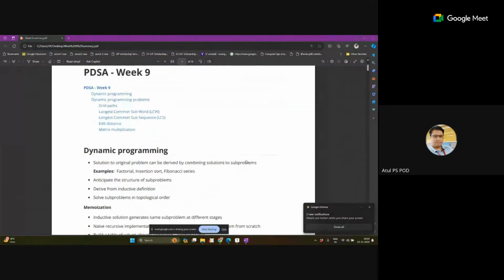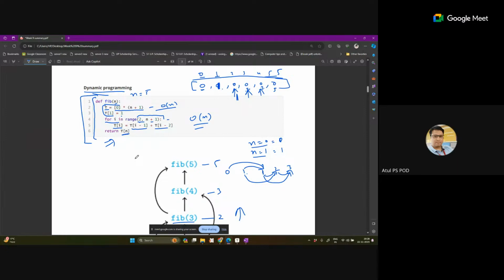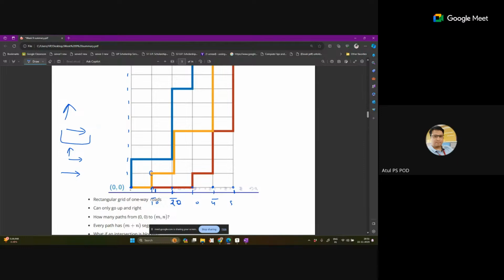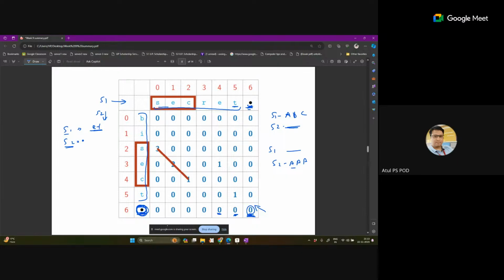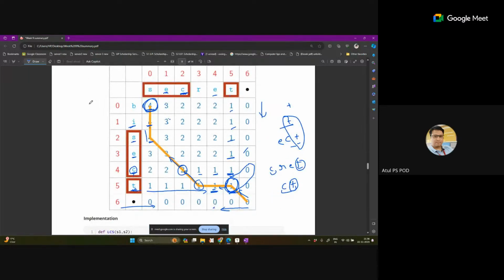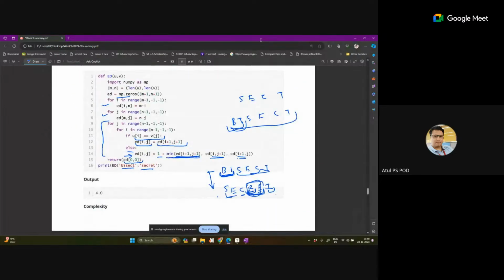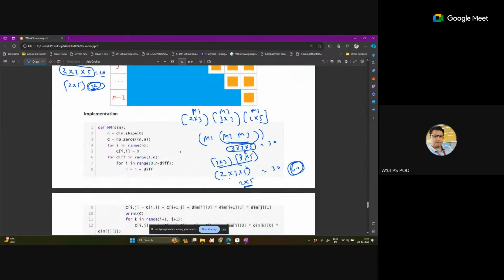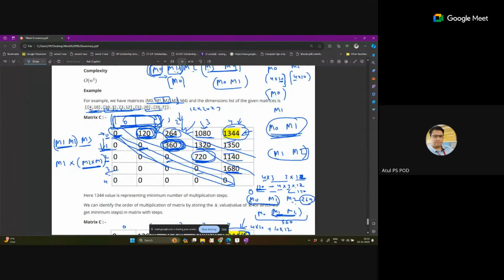Week 9 Open Session